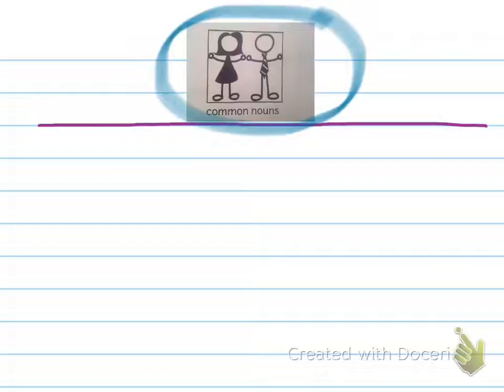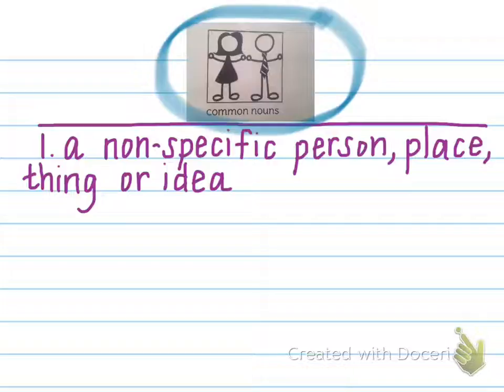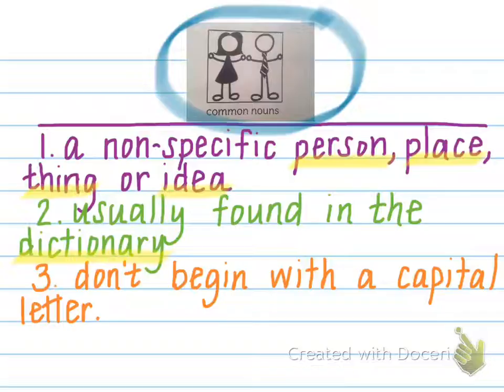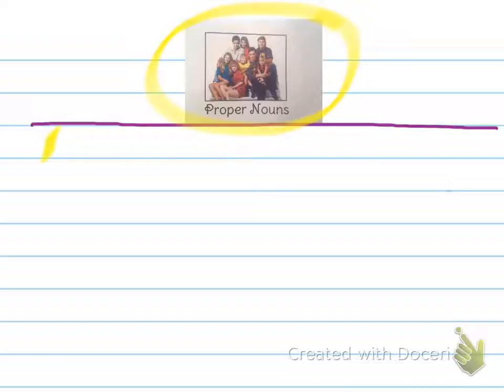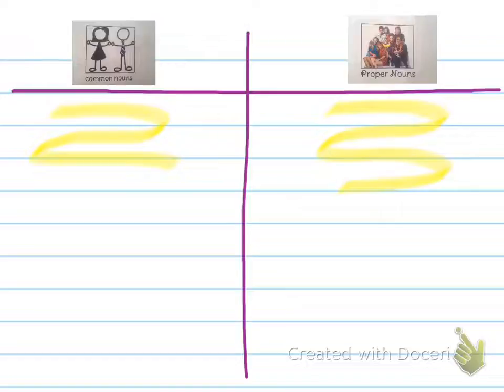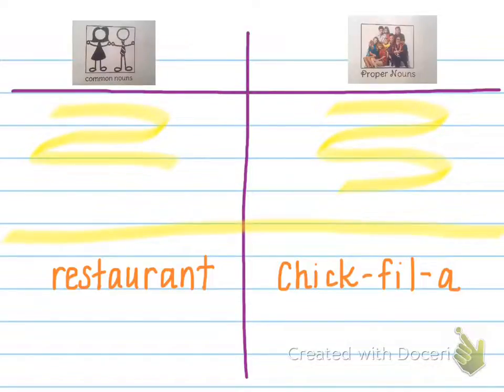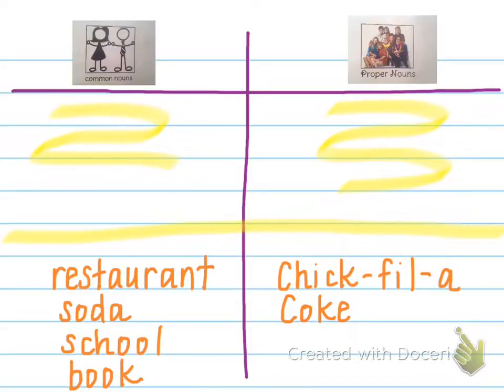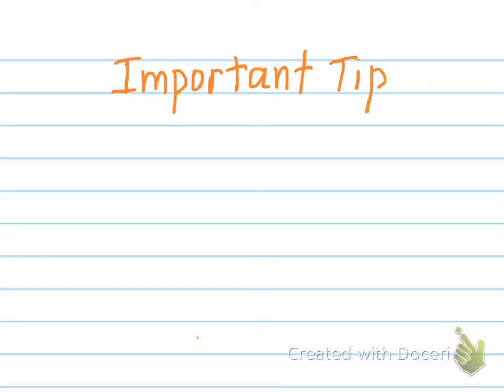Common and Proper Nouns